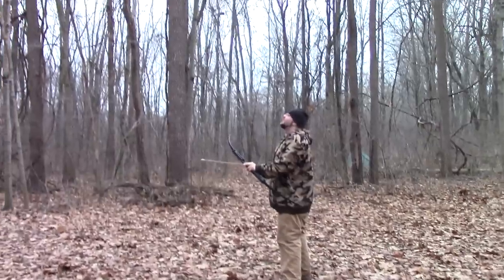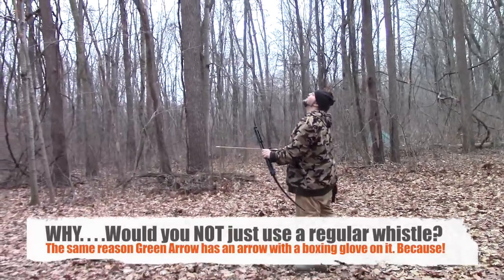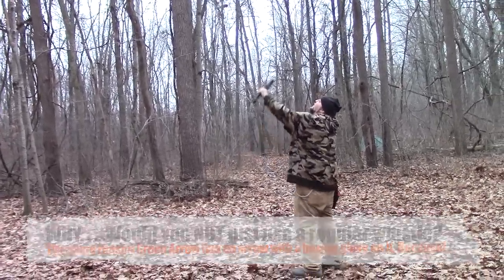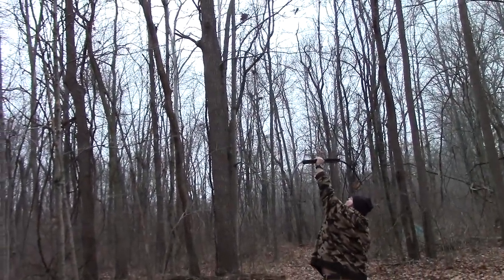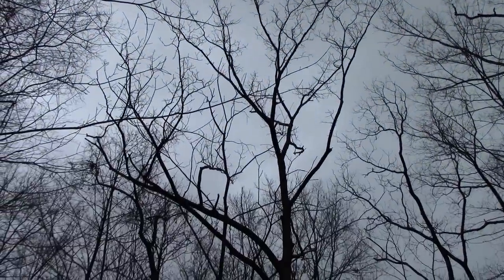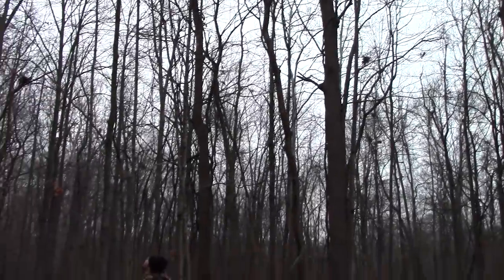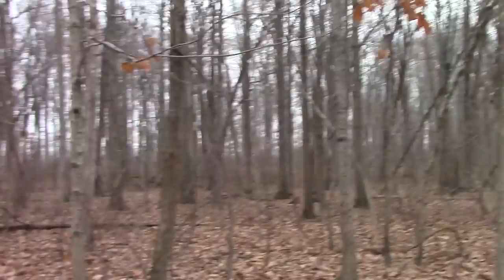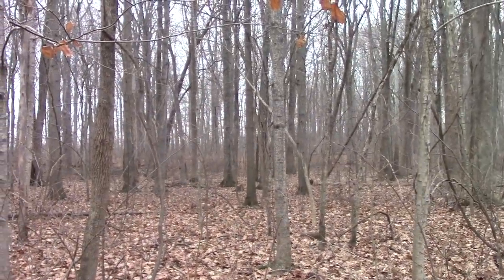Signaling Whistle Tip for Arrows...Ummmm, OK? - Preparedmind101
Sometimes you just gotta buy something because it MIGHT be fun to try. Such is the case with the amazing whistle tip from 3 Rivers Archery. Why not just carry a whistle? Why shoot the whistle from a frickin' bow? Why indeed.